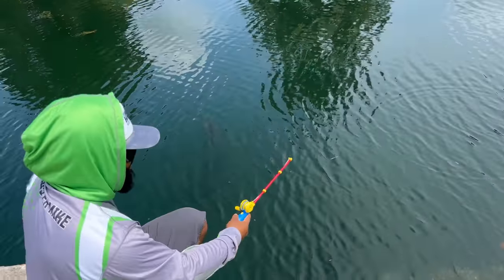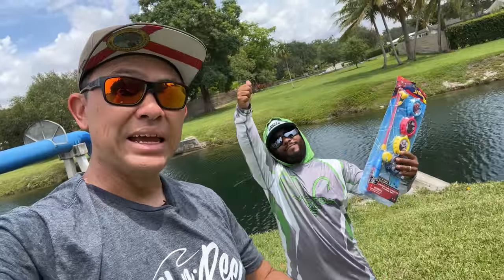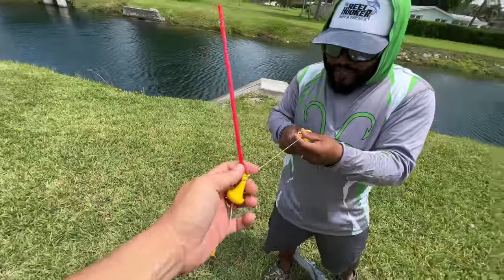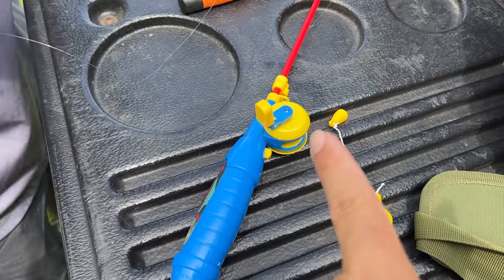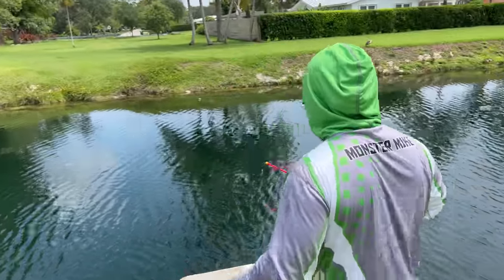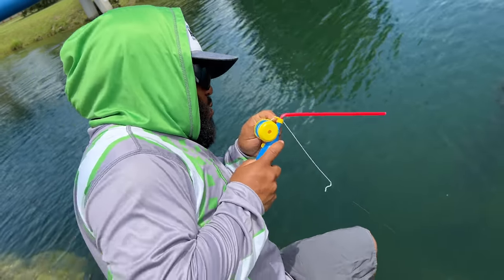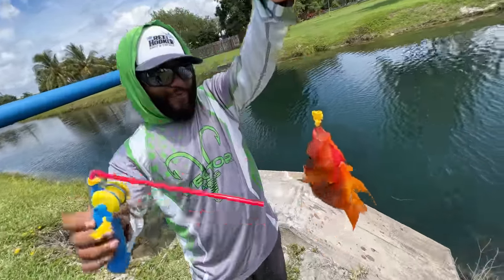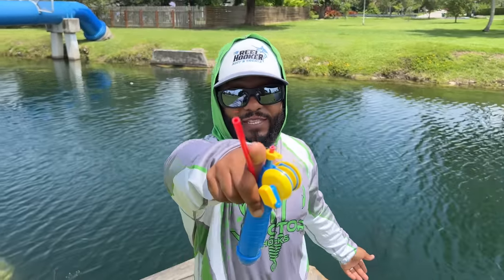Toy Fishing Rod Catches Fish | Monster Mike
DM Bryan @bryantheceo on Instagram